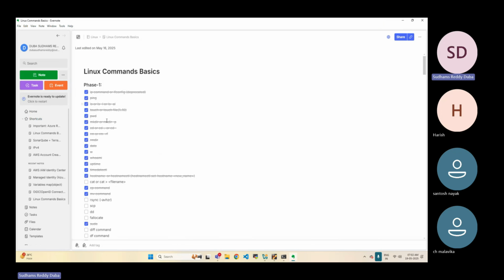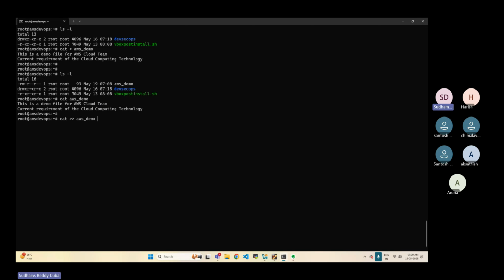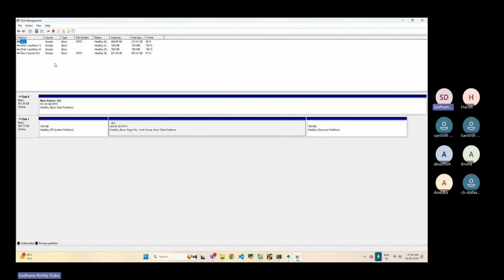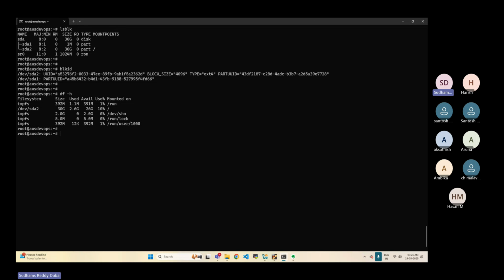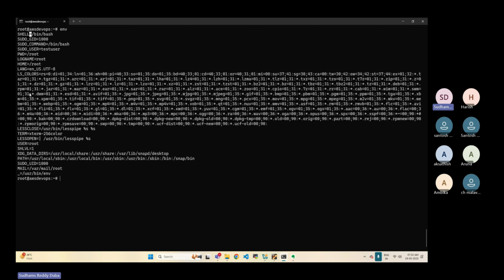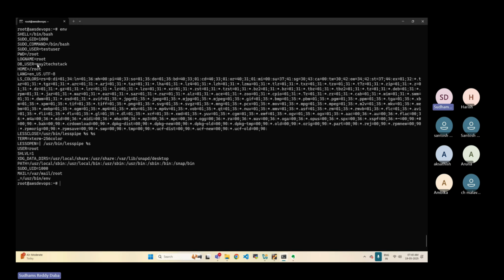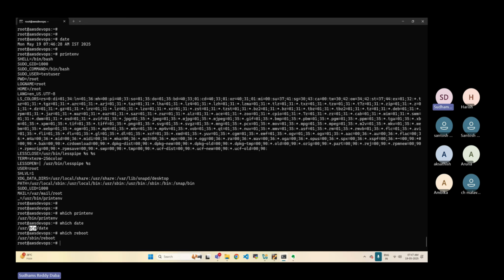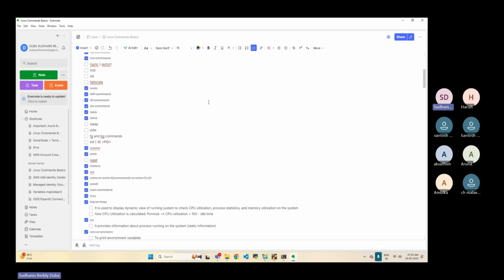Linux Basics | Day5